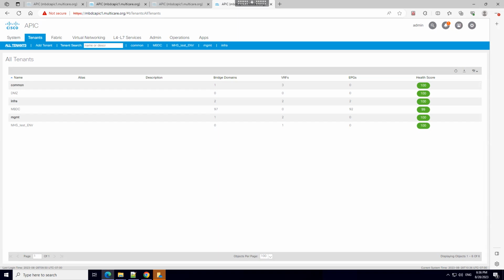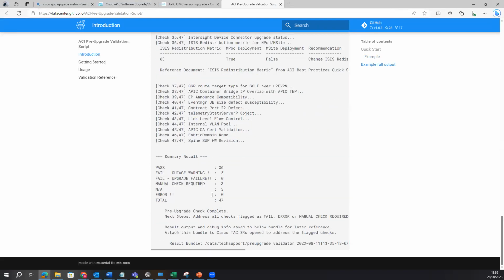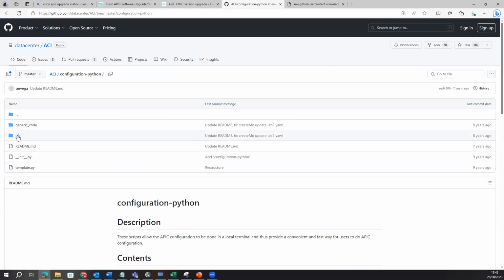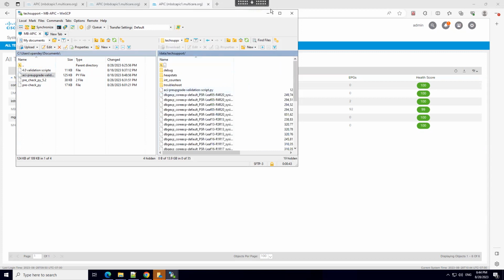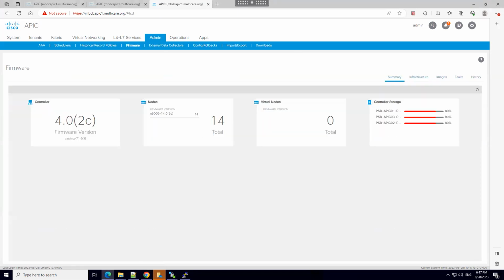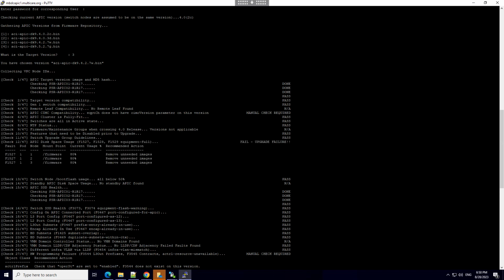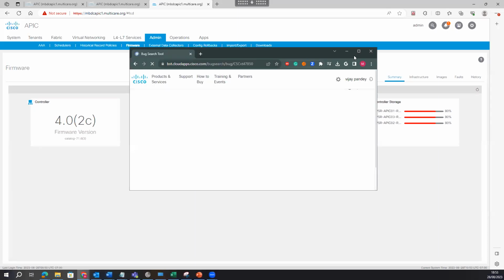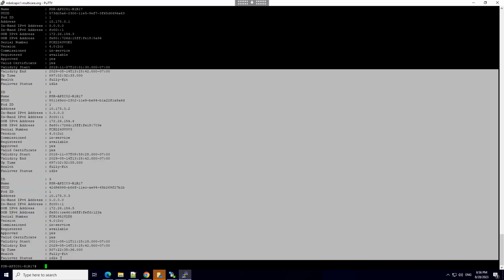Upgrade Pre-check using Python script github (ACI 4.0 TO 5.2(7g)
in this video, I have demonstrated how to do pre-checks using Python script (automation) to ease the aci upgrade.

this script contains 47 checks including hardware/configuration/bugs.